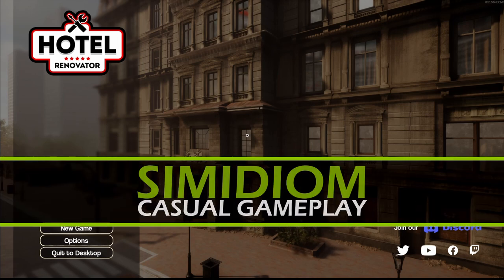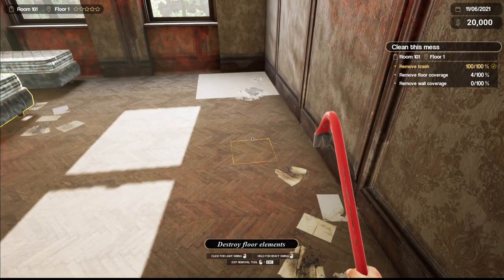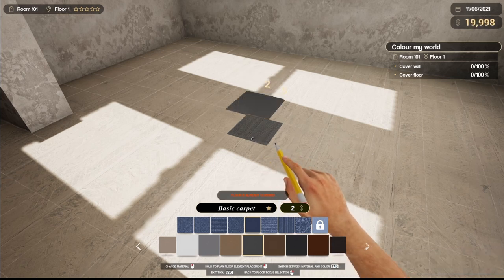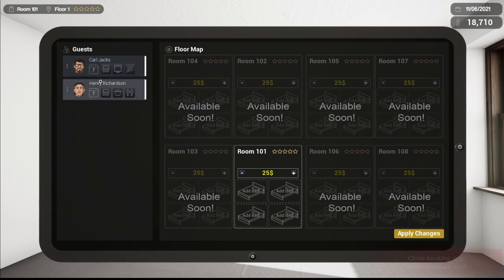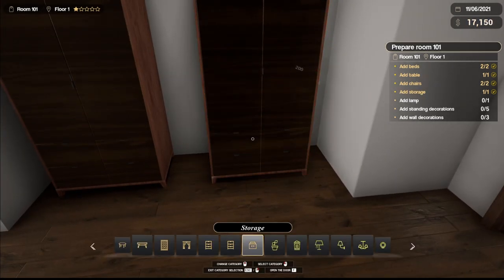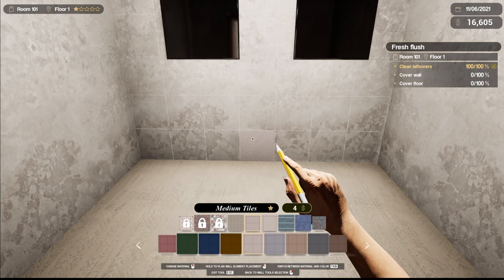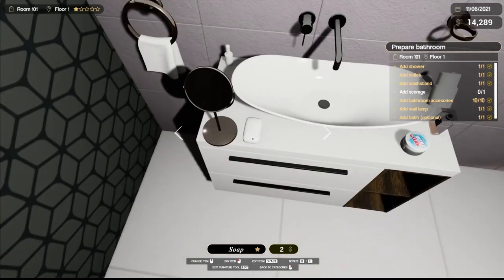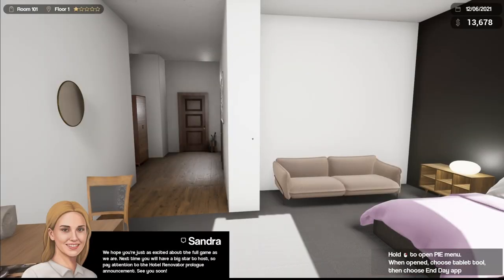Hotel Renovation and Management | FIRST LOOK | Hotel Renovator